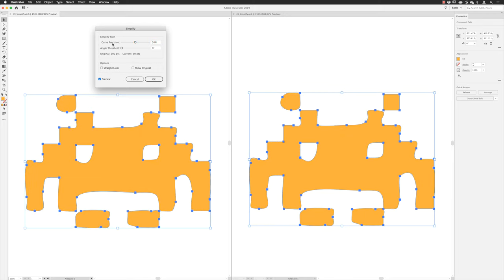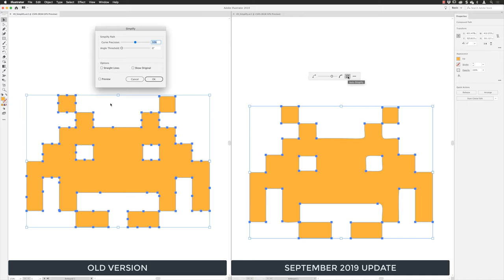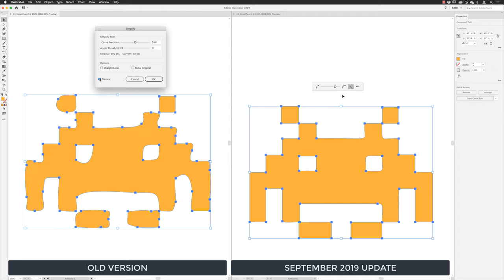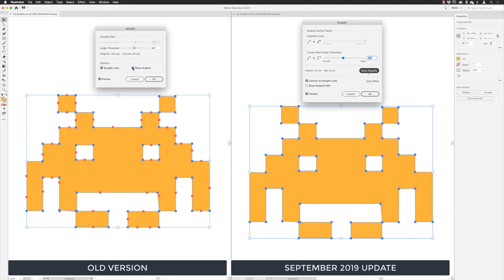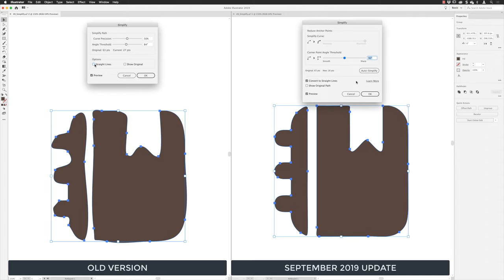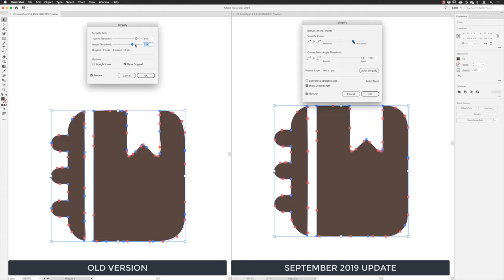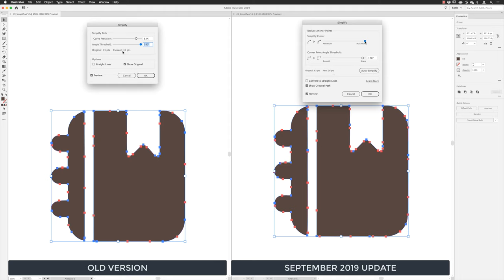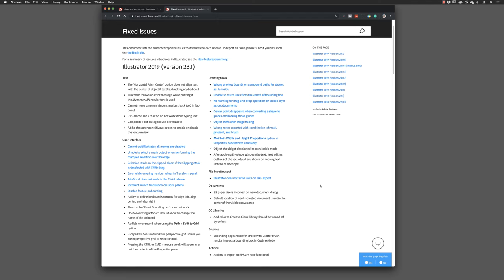Illustrator CC September 2019 Updates [4K]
In September 2019 Adobe released an update to Illustrator that included a revamped Simplify dialogue and settings in the form of Auto-Simplify. I'll take you through a split-screen review and comparison of the old version and compare it to the new version.